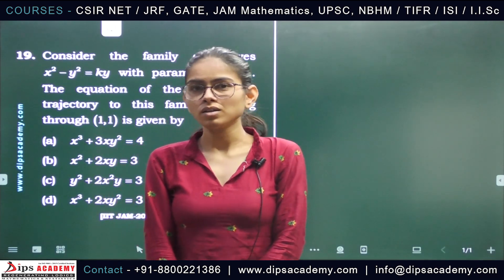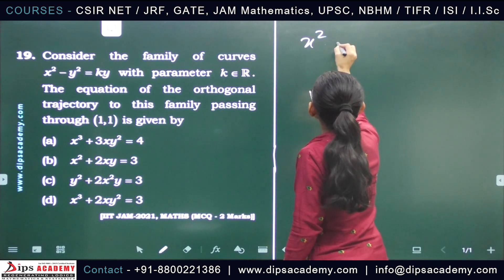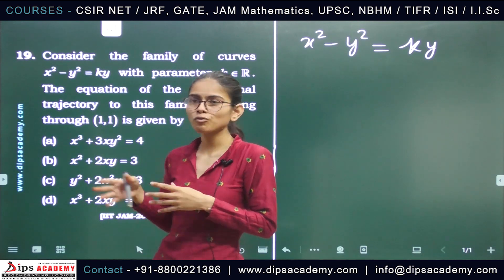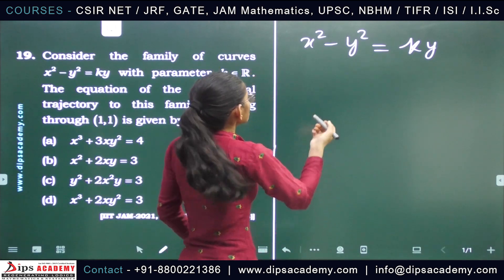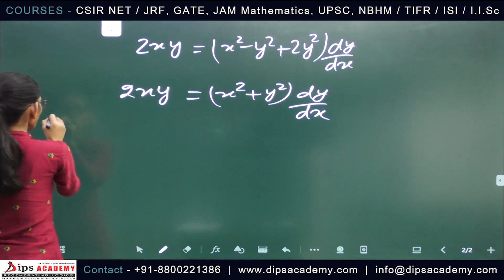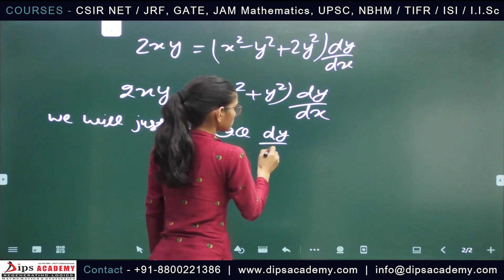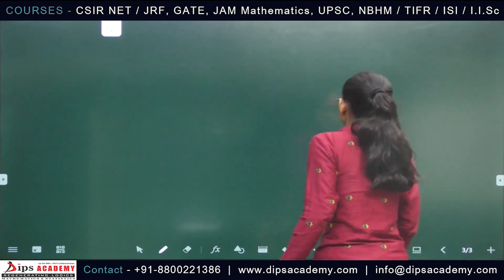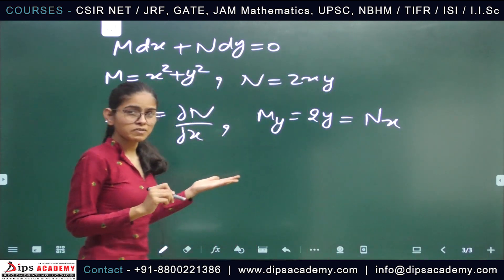IIT JAM Maths 2021 - Q. No. 19 | Ordinary Differential Equation | Question Discussion | Dips Academy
This is the Next Video of *IIT JAM Mathematics 2021 - Daily Question Discussion Series.*
In this video Sonu Yadav Ma'am is discussing the *Question. no. 19* from *IIT JAM Mathematics (MA) 2021.*

*Topic:* Ordinary Differential Equation

*IIT JAM Mathematics 2021 Question Discussion Series*
IIT JAM Mathematics (MA) 2021 Question Discussion
IIT JAM Maths Question Discussion
JAM Previous Years Question Discussion
JAM Maths Question Paper
JAM Maths 2021 Question
IIT JAM Maths 2021 Video Solution
JAM Mathematics Exam Question
IIT JAM Maths Solution
ODE Video Lecture for JAM
ODE Question Solution Video
Free ODE Video Lecture

We are starting Weekend batches ONLINE/OFFLINE for *IIT JAM 2024 Mathematics (MA)* & *Mathematical Statistics (MS).*

👉 𝗜𝗜𝗧 𝗝𝗔𝗠 𝗠𝗮𝘁𝗵𝘀 2024 Batch (Online/Offline)
➡ Starting: *07* & *08 January 2023*
➡ GTB Nagar & Jia Sarai Center

👉 𝗜𝗜𝗧 𝗝𝗔𝗠 𝗦𝘁𝗮𝘁𝘀 2024 Batch (Online)
➡ Starting: *08 January 2023*